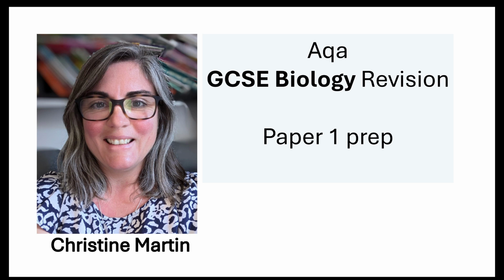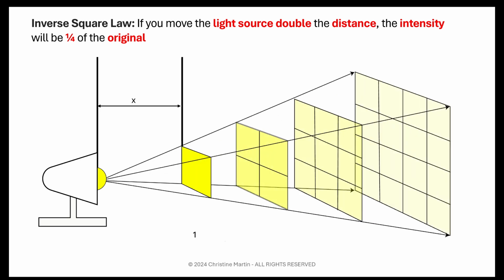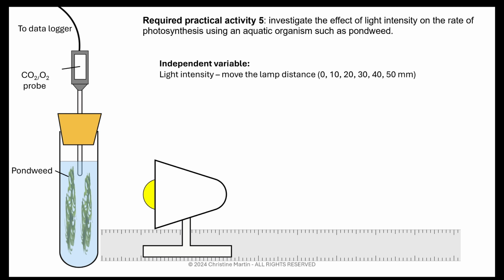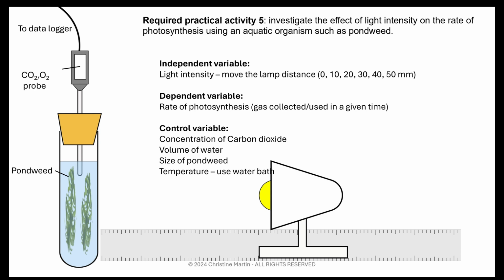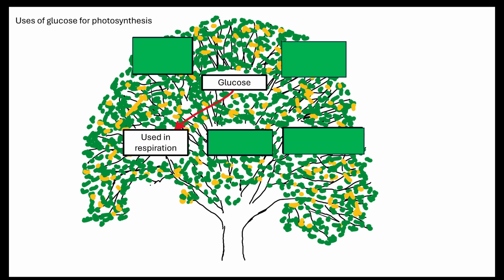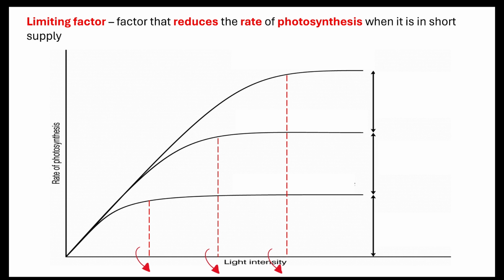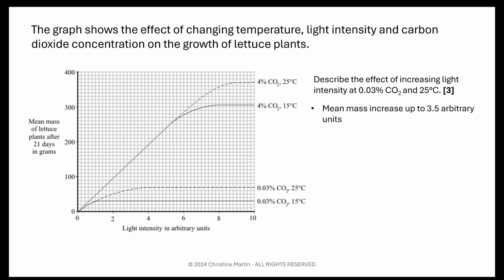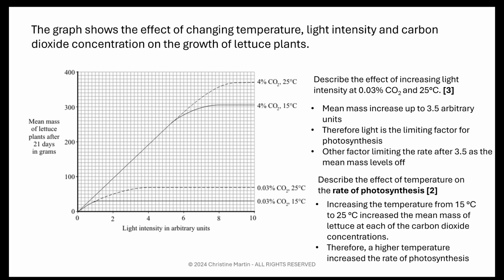Bioenergetic: Photosynthesis AQA GCSE Biology